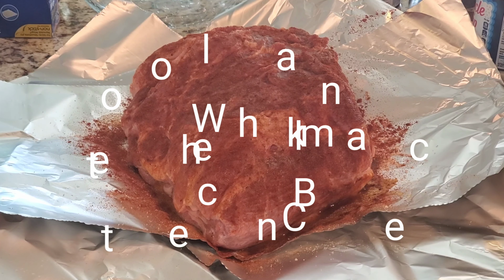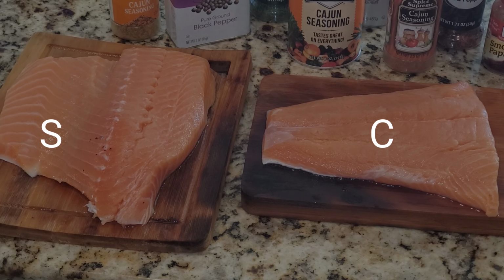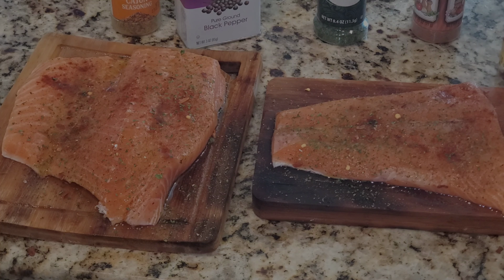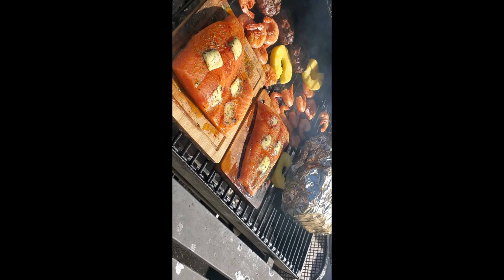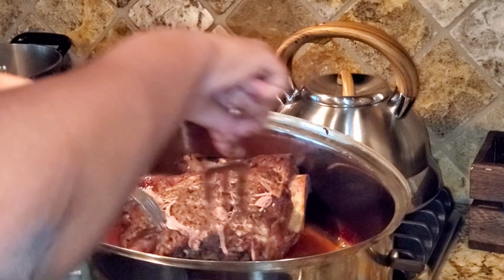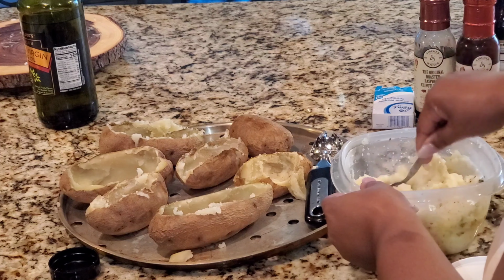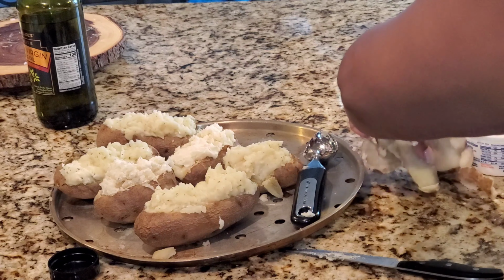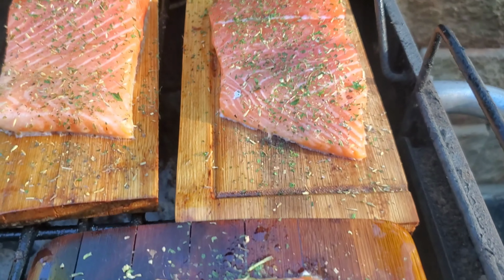HOW TO BBQ PULLED PORK, GRILLED WOOD PLANK SALMON AND STUFFED BACON POTATOES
GRILLING,  BACKYARD BBQ , OUTSIDE LIVING,  SUMMER, COVID19,  STAY HOME COOKING